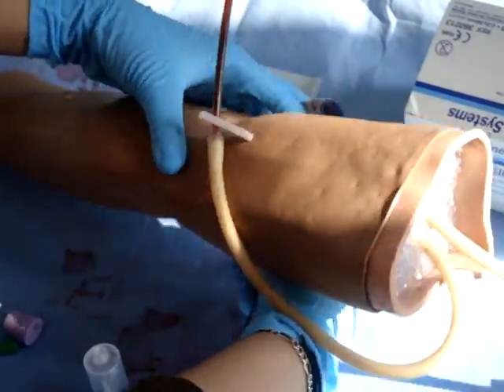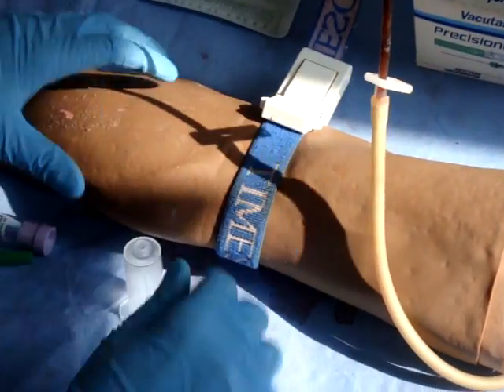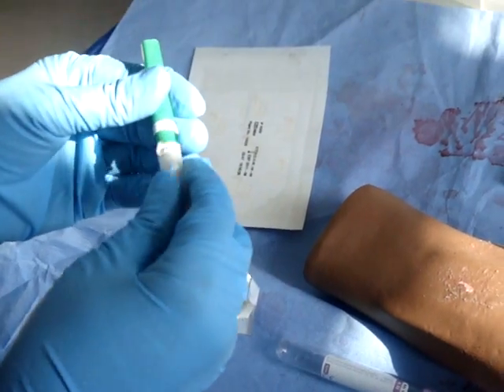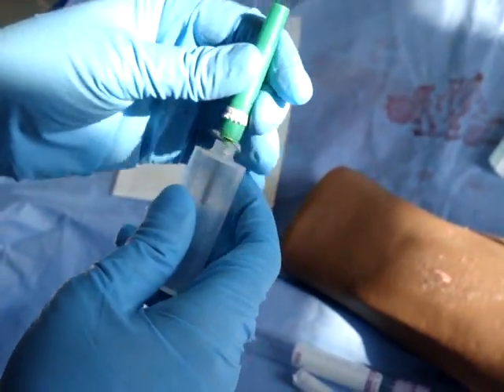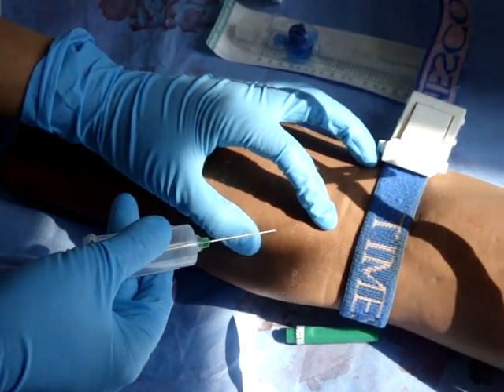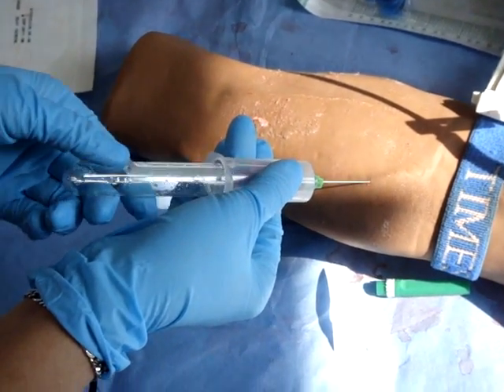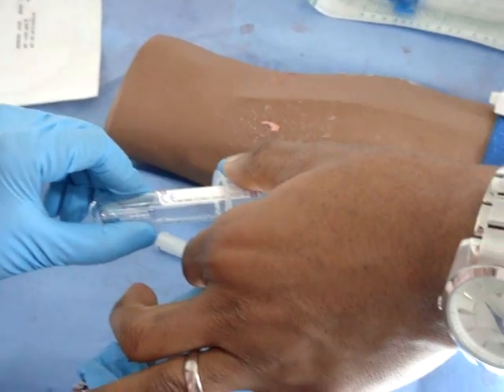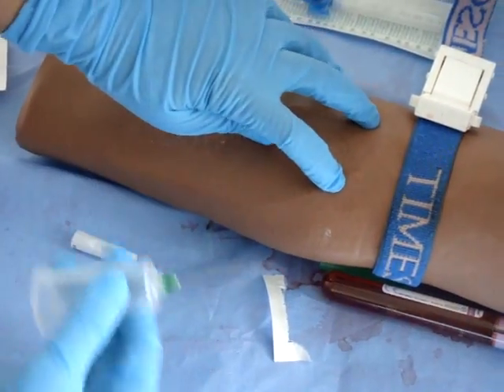how to take blood.MPG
how to take blood- dental osce uk

please ignore the burst of laughter

this video its not meant to be a professional video/ or to replace teaching from a textbook  or tutor . Its an informal video made  by students to help aid learning for medical students  for OSCES.